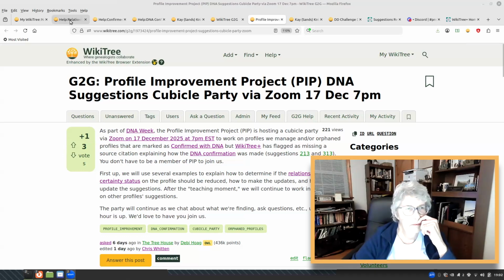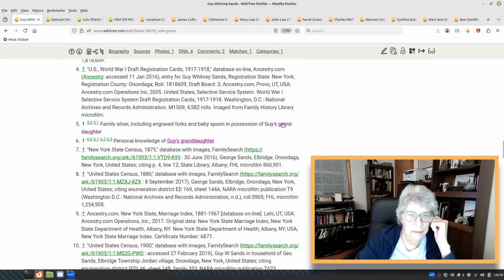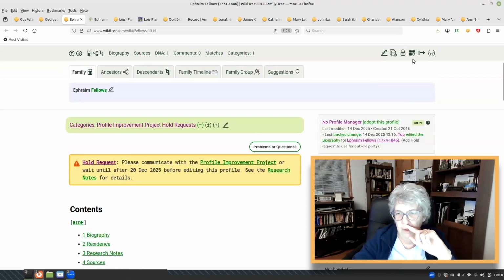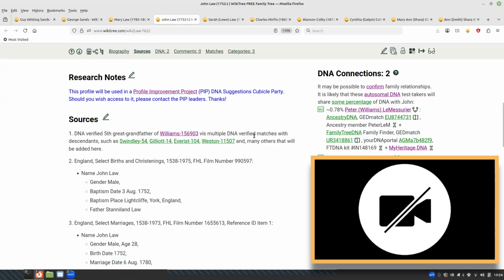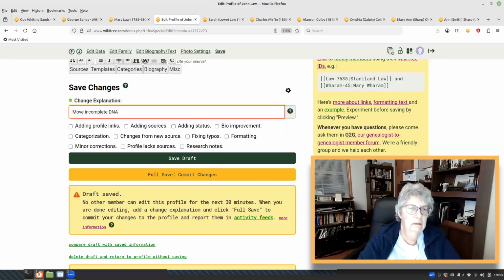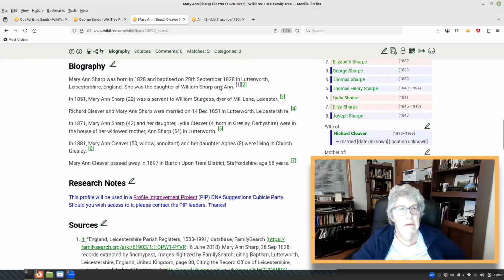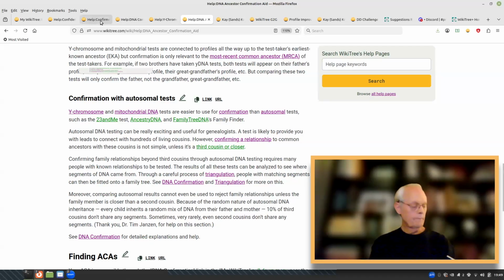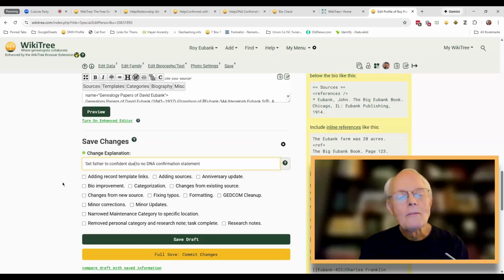WikiTree Profile Improvement Project Cubicle Party (December 2025)